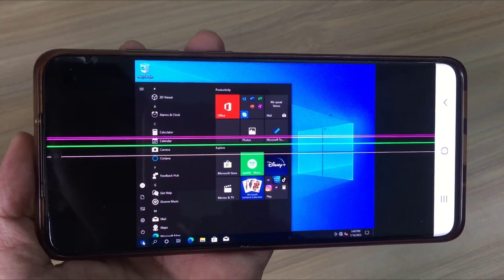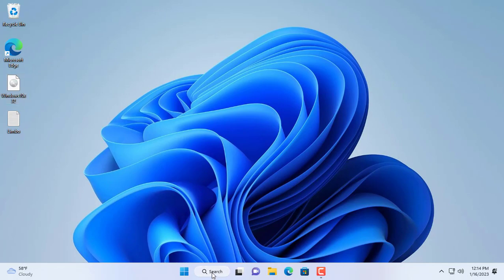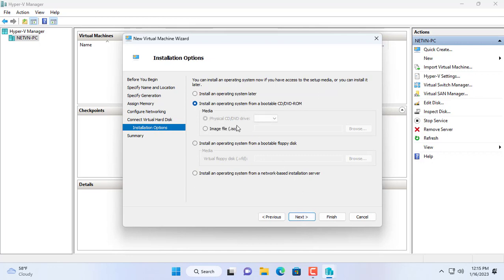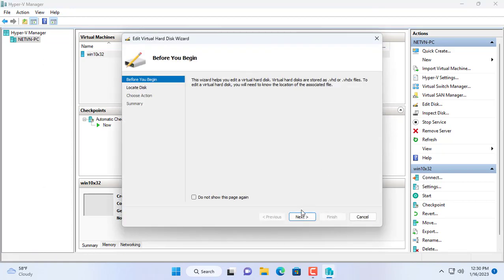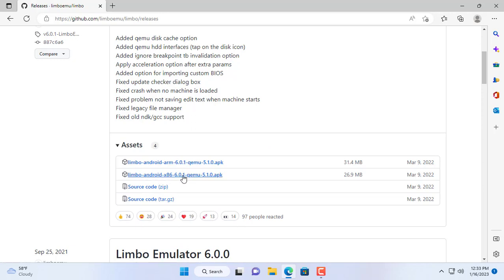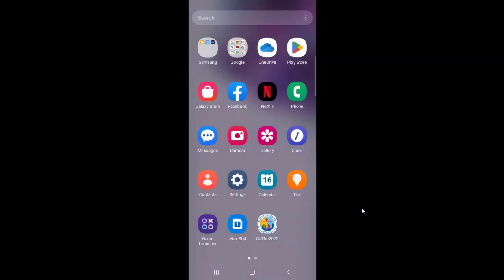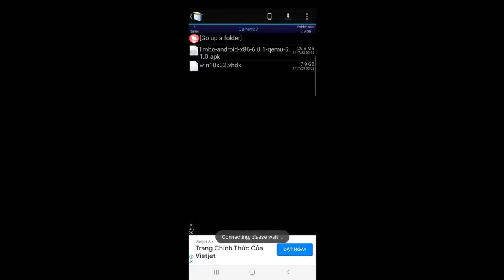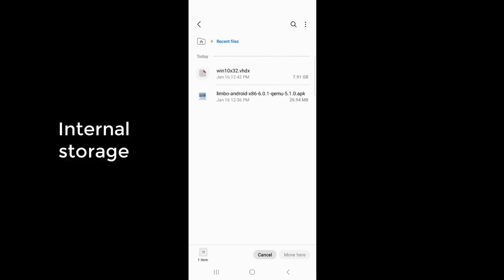Create a Windows 10 PC on Android phone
How to create a virtual Windows 10 PC on your Android phone
USB Type-C to USB